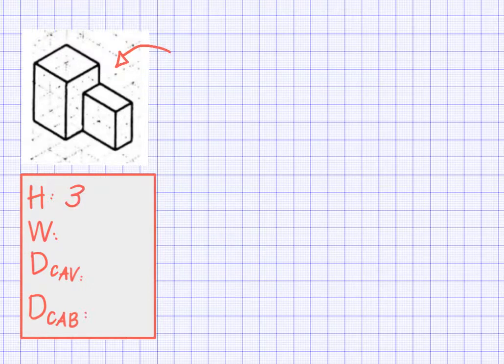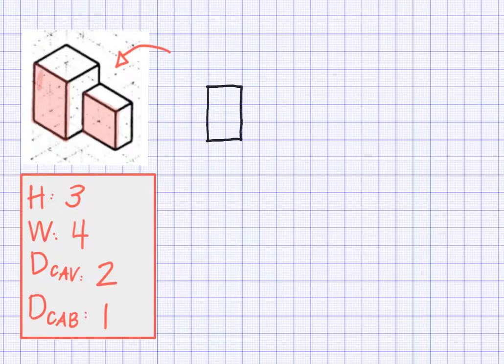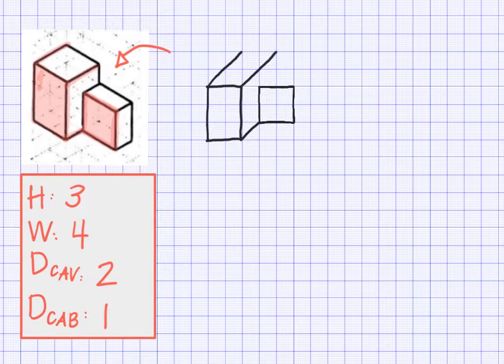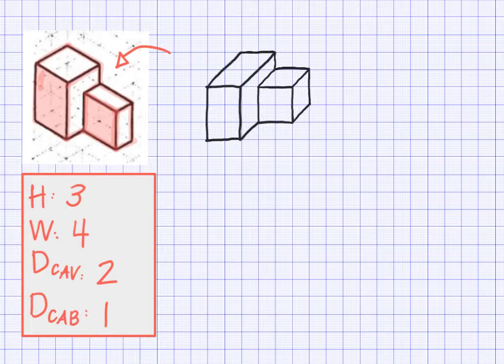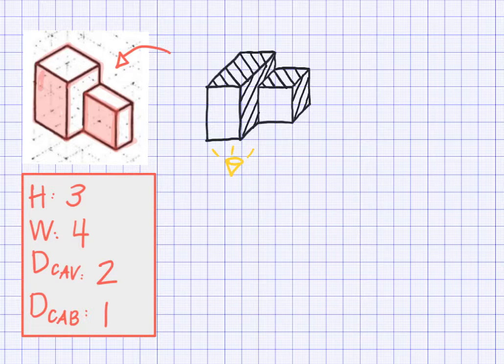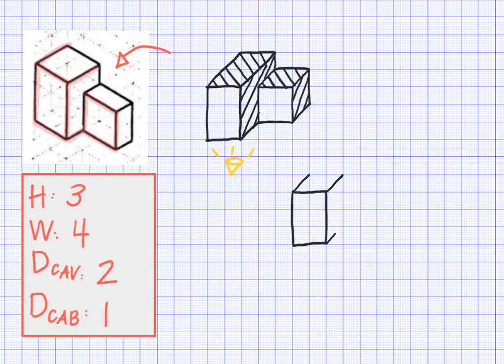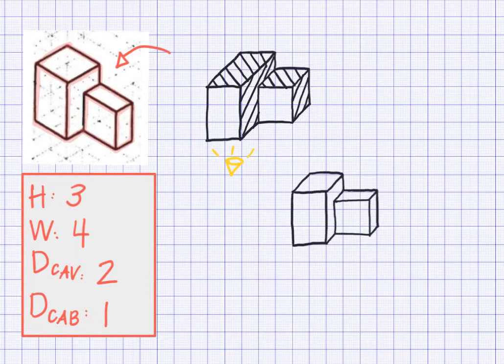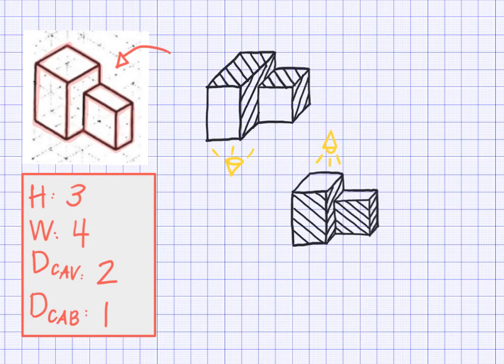Tutorial: Oblique Cavalier and Cabinet Drawing #2